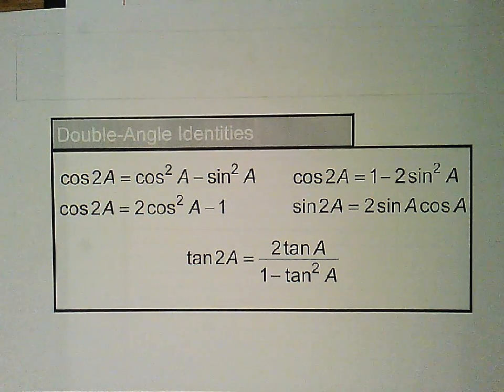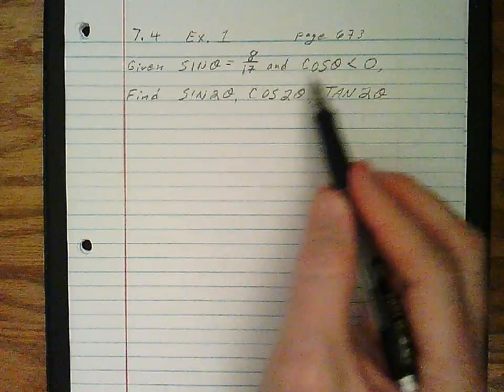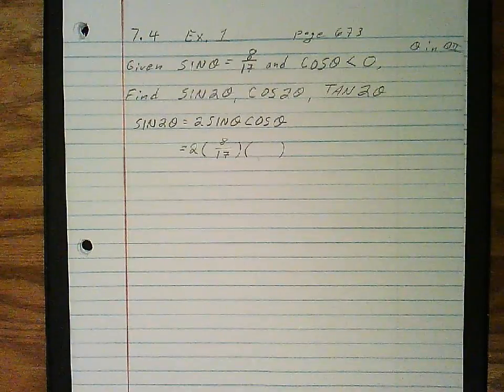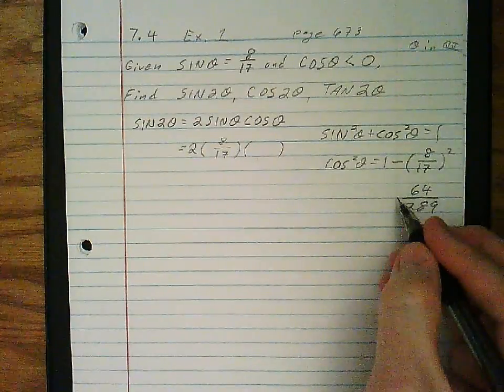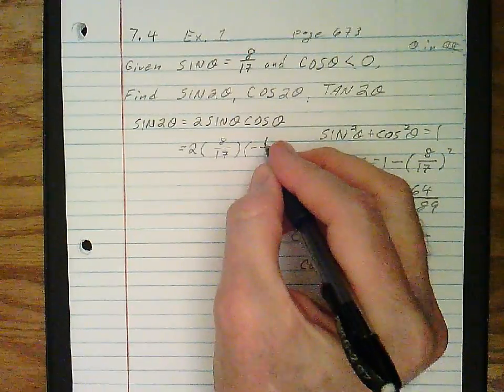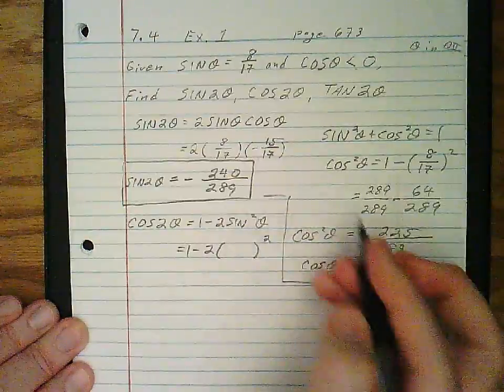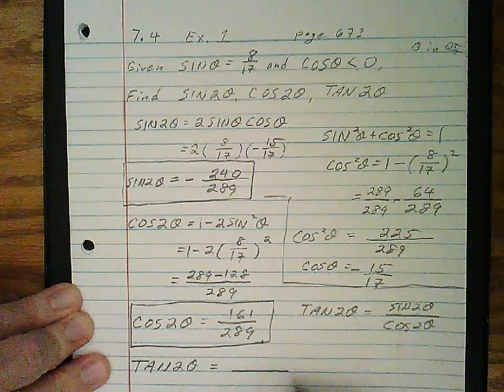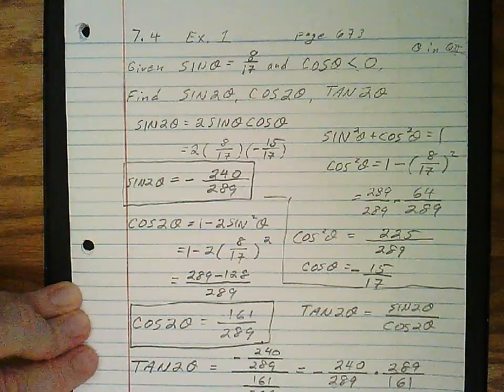College Algebra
Distance learning videos to use with College Algebra & Geometry curriculum.